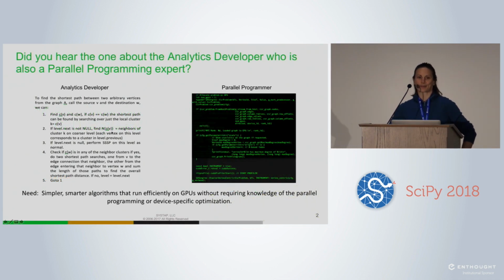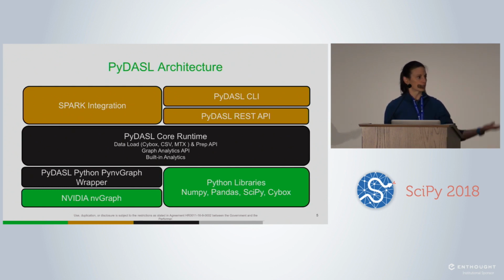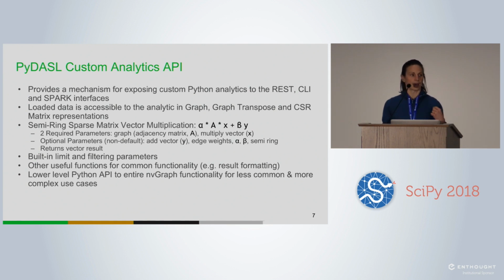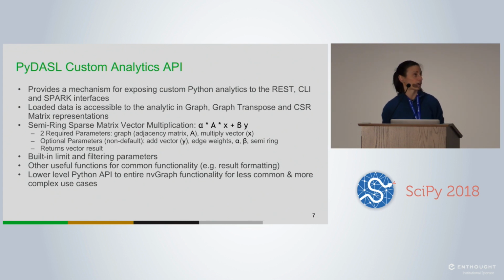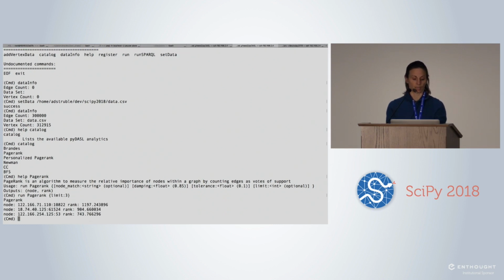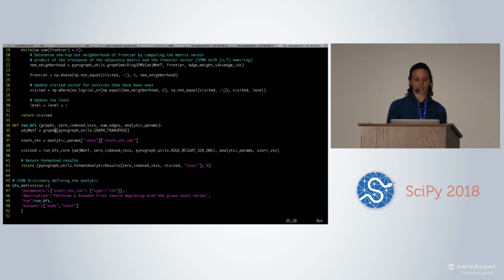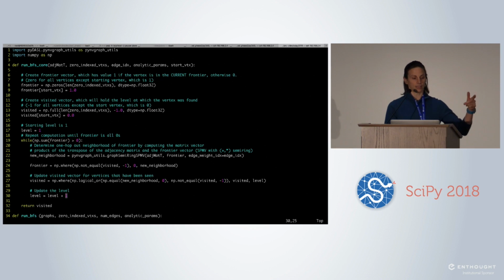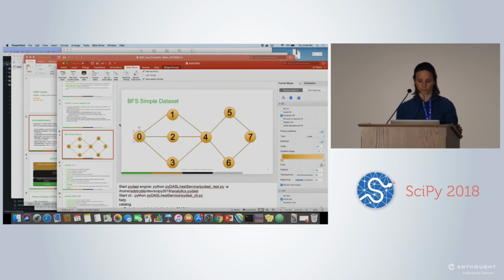PyDASL: Understanding Big Data Through GPU Accelerated Graph Analytics | SciPy 2018 | Anne Struble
Our worlds are full of massive amounts of complexly connected data. Graph analytics offer a solution for extracting meaning from the mass. Applied examples include: discovering malicious exfiltrators in networks with millions of connections, or finding optimal drug targets in elaborate chemical pathways.

Multiple low-level GPU-accelerated graph frameworks exist, but a steep learning curve has prevented widespread use of iterative graph analytics by the data science community. This session will focus on PyDASL, a Python tool capable of performing GPU accelerated graph operations. PyDASL enables developers to quickly author iterative graph analytics with up to 9,000% less code than other comparably performing GPU-accelerated graph frameworks. We will show the ease of writing and executing a new graph analytic and review PyDASL’s built-in analytics.